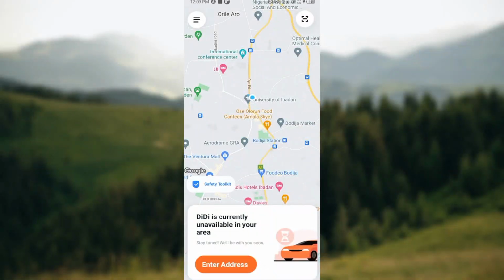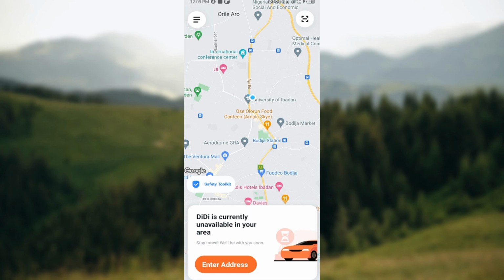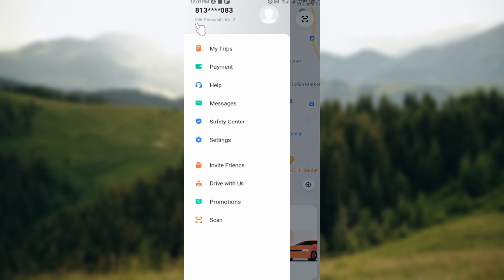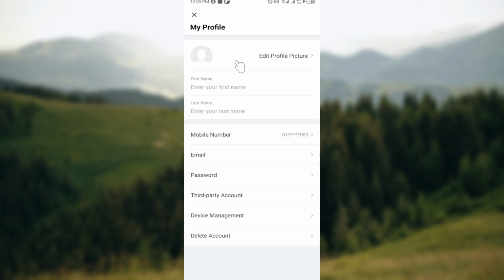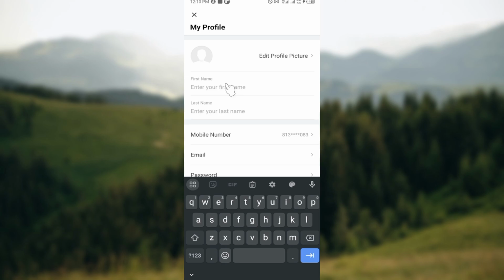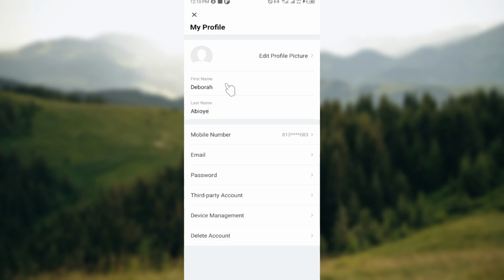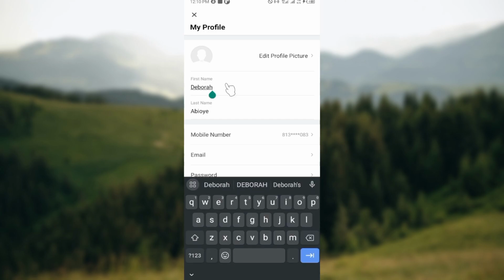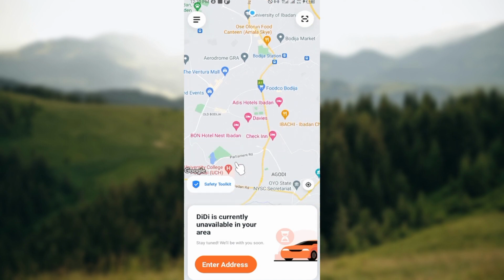How To Change Name on DiDi App (Quick Tutorial)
In this video I will show you How To Change Name on DiDi App. It would be good if you watch the video until the end so that you don't miss important steps.